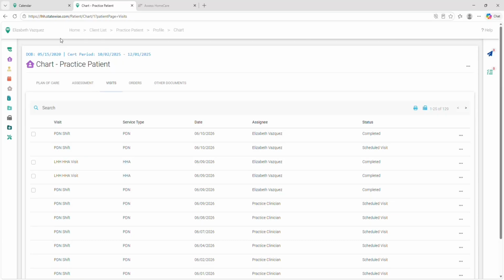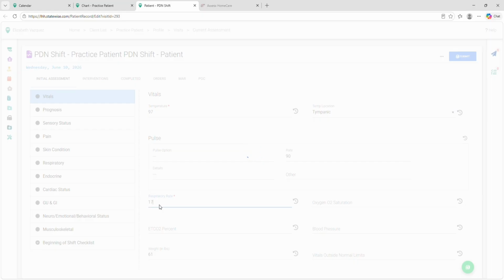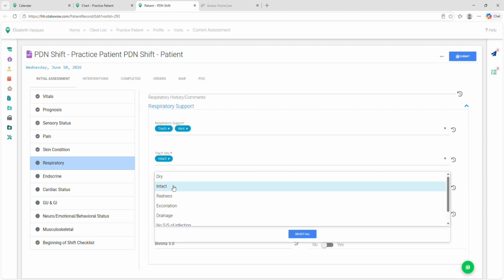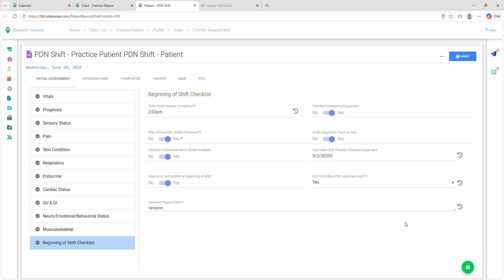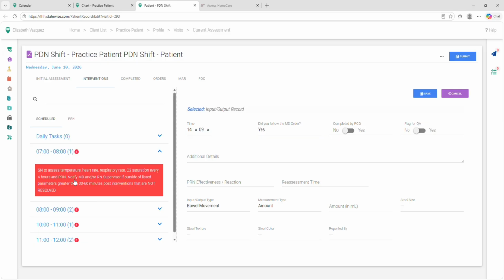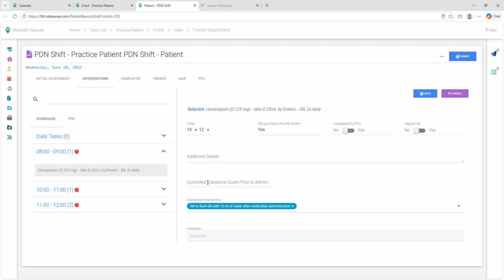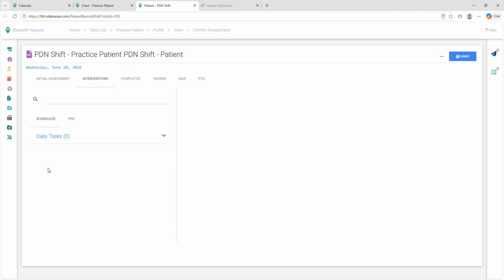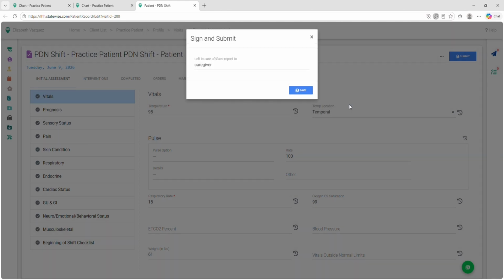Documentation Computer View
How to fully document on Statewide using a computer/web browser.